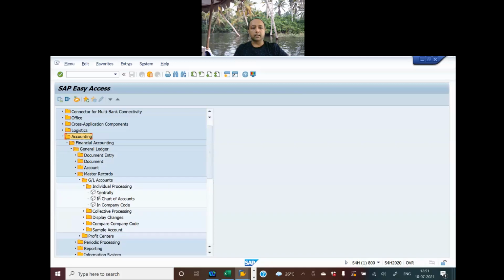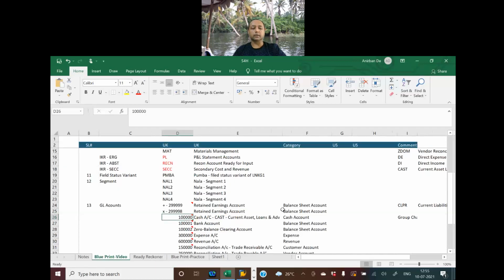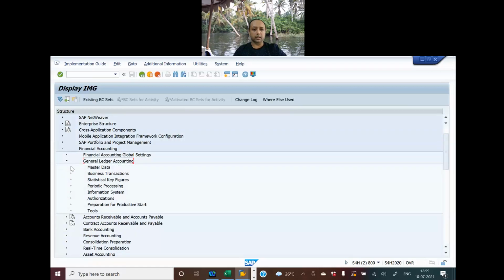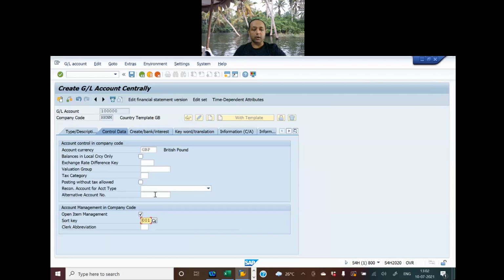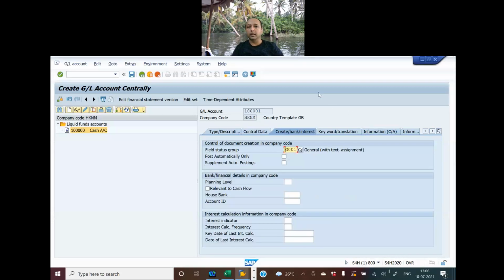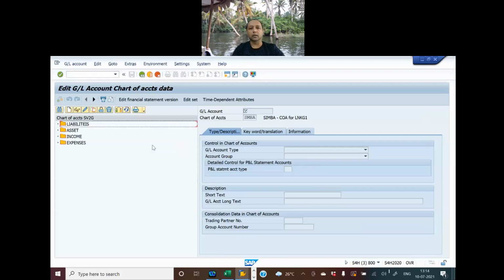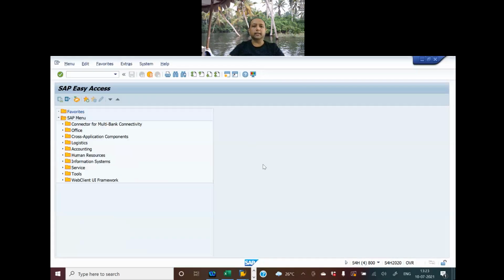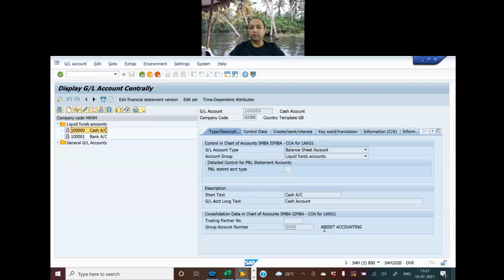S4Hana FICO 9 General Ledger Account End User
Hello Friends,

In this video, we are going to discuss how to GL Account Master Data in S4Hana.

Thanks
Anirban